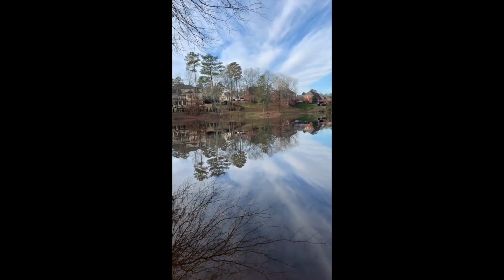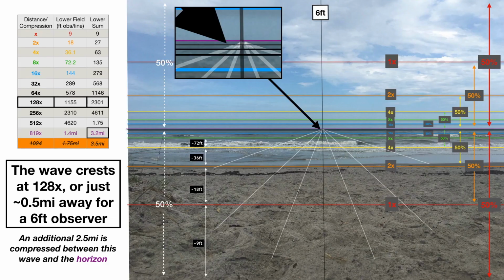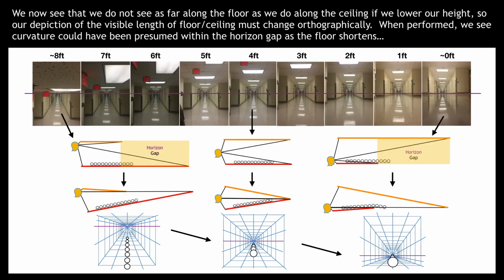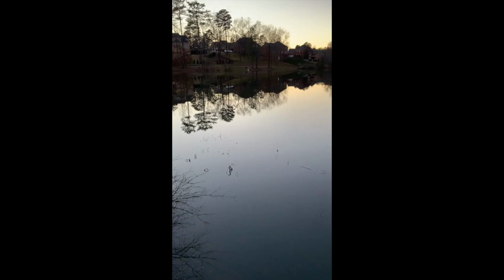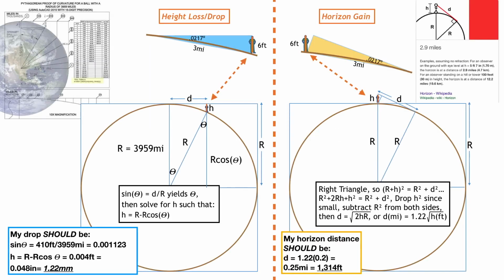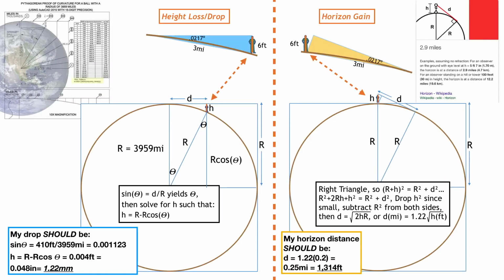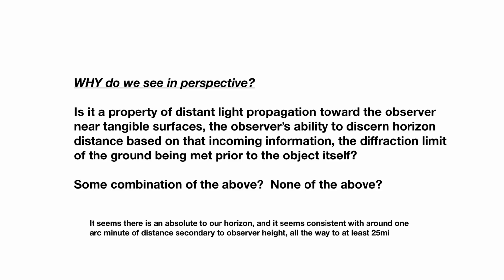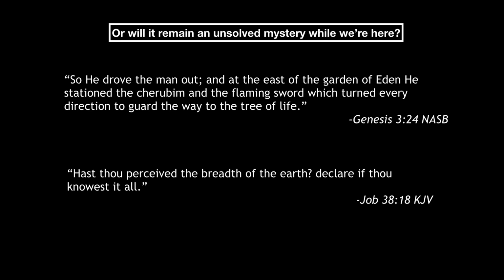A Concept for Vision Appendix A: Bottom First Disappearance Across Flat Surfaces